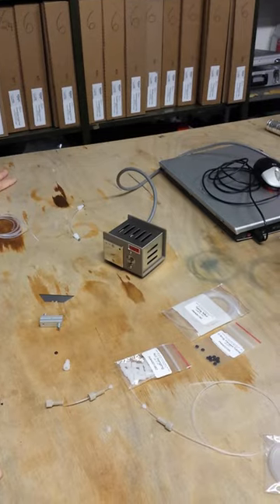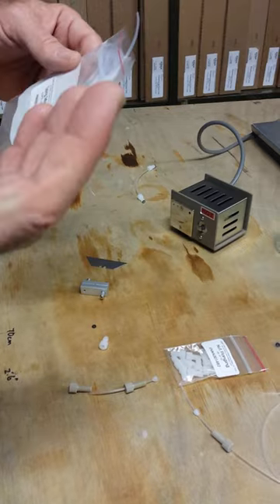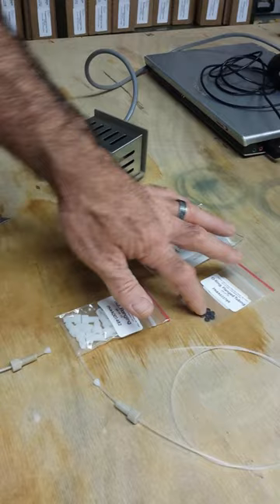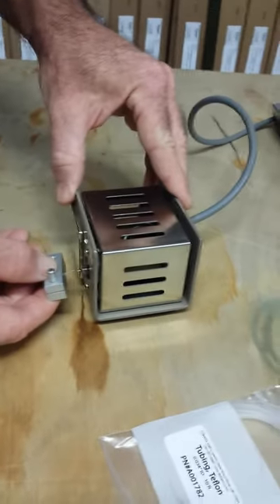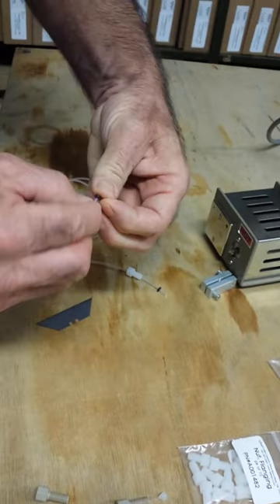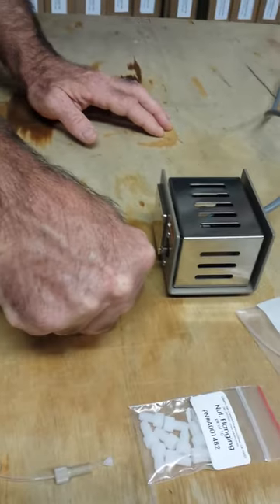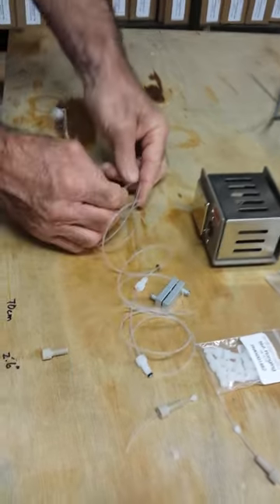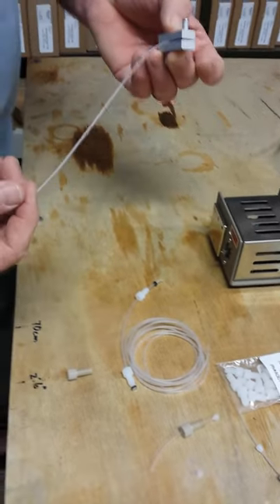Part 3 How to Flange Teflon Tubing for Autoanalyzers EZkem Video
In this Ezkem.com video series we will be comparing flanged fittings vs. nuts and ferrules used on autoanalyzer cartridges, going over the benefits of Teflon tubing for transmission lines in flow analyzers and providing instruction on how to flange your own Teflon tubing with a flanging device.

In this video we will be going over how to flange Teflon tubing. To create a flanged fitting you will need a flanging device, Teflon tubing in the appropriate ID size depending on what type of fitting you are making, a package of nuts and a package of Viton chemical resistant O-rings.  Once complete, the new flanged fitting will easily screw into the manifold and compress creating a tight fit because of the elasticity of the o-ring and can just as easily be removed.

If the Teflon tubing needs to be replaced, simply remove the nut and O-ring which can be reused and flange a new length of Teflon tubing.

Previous Video: EZkem Video: Teflon vs Ethylene Vinyl Acetate vs Polyethylene Tubing for Autoanalyzers (Part 2)